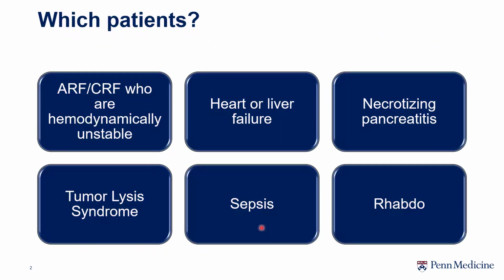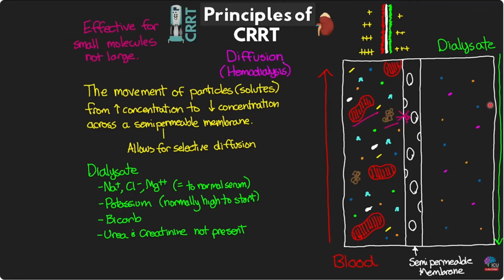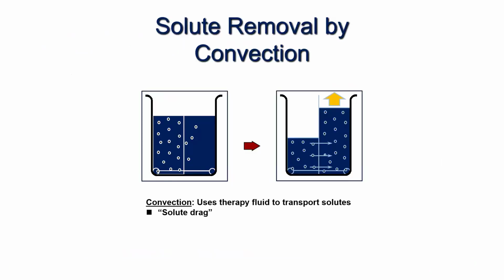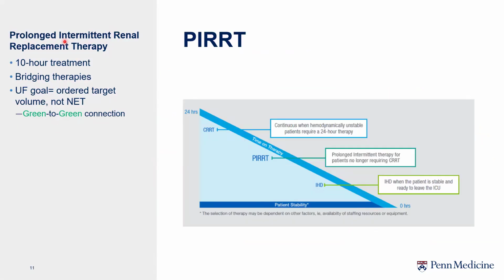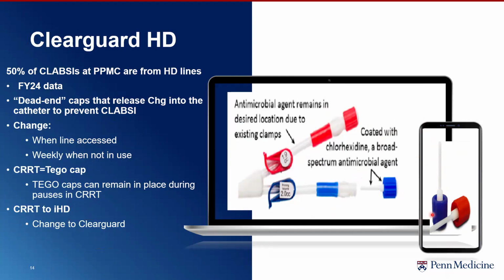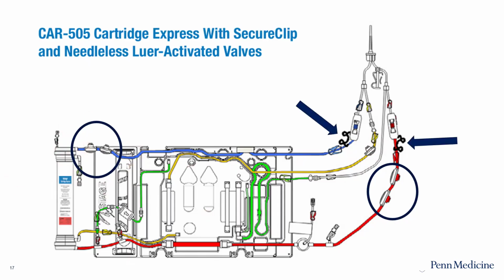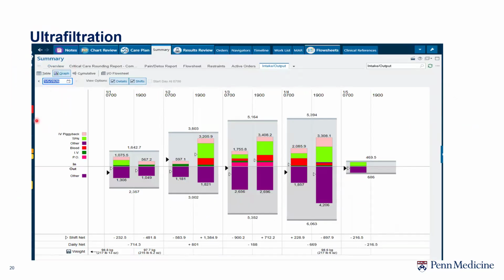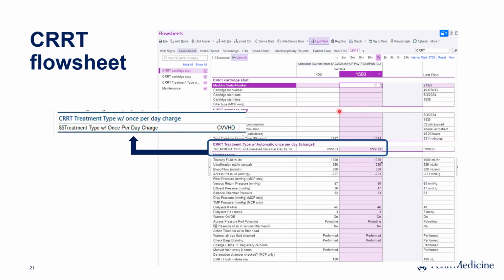MICU CRRT 2026